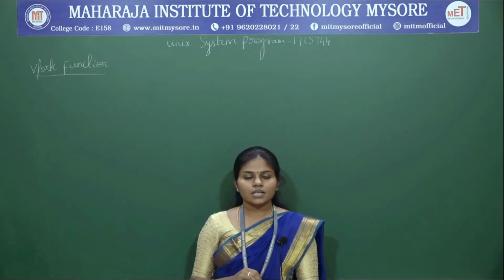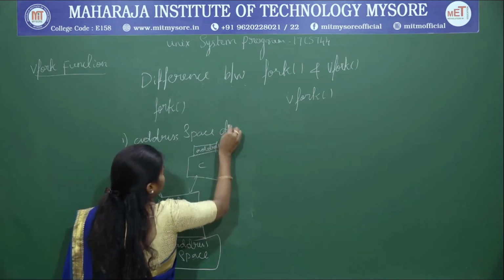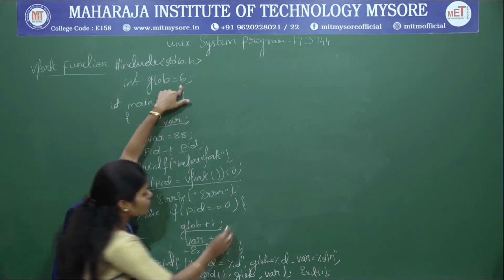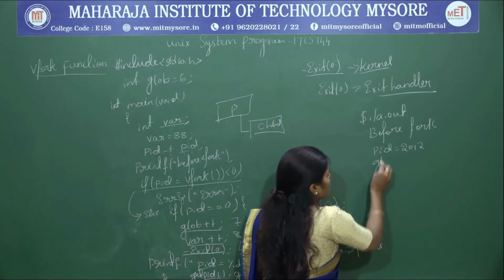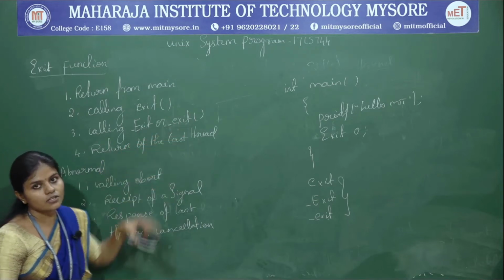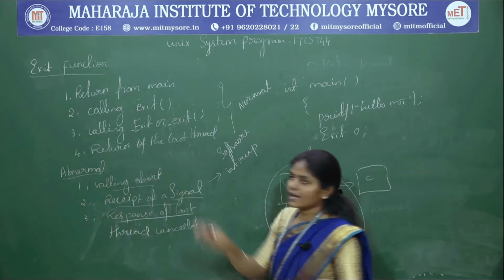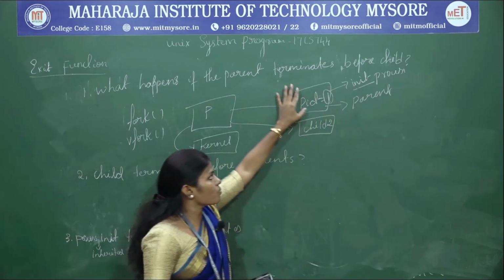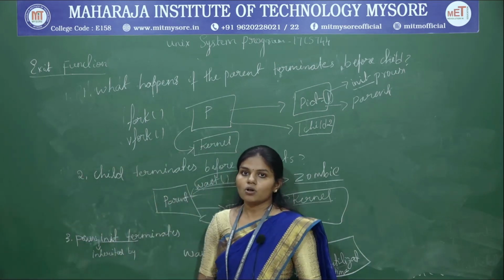vfork, exit | VII | CSE | Module 3 | USP | Session 7